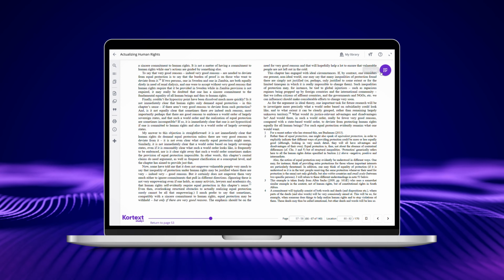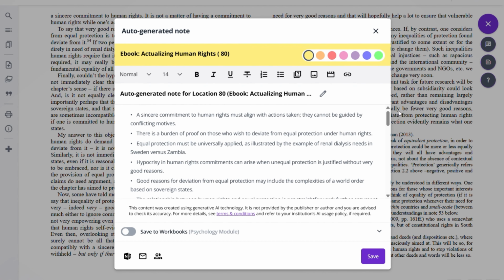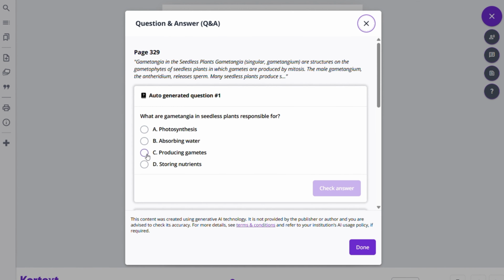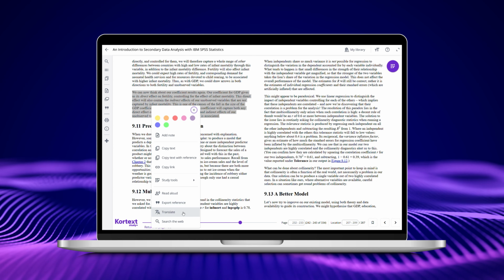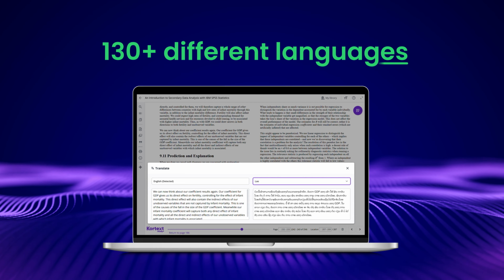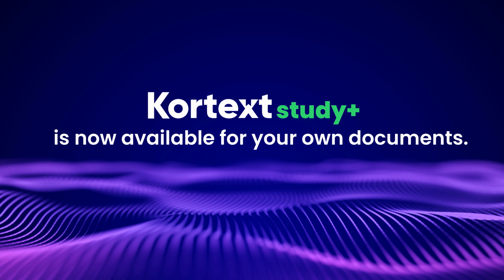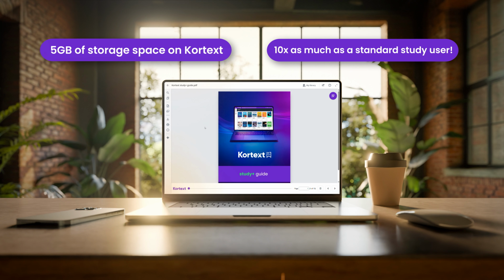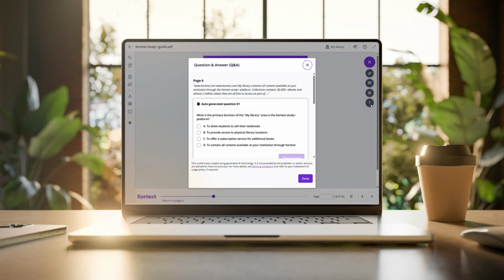Kortext study+ features